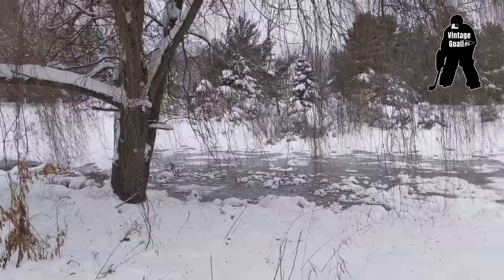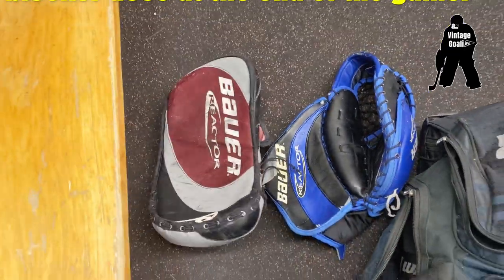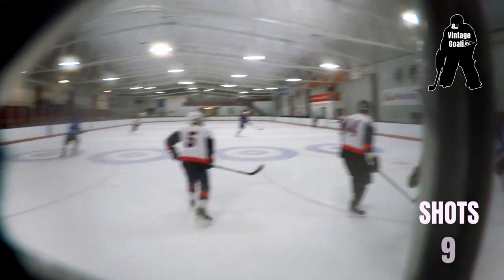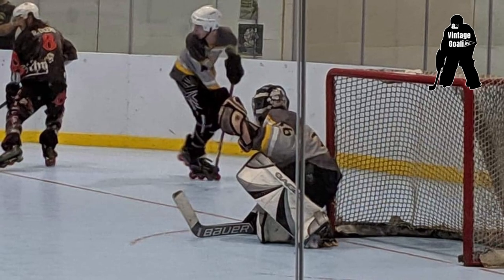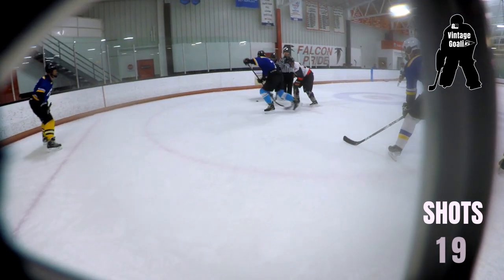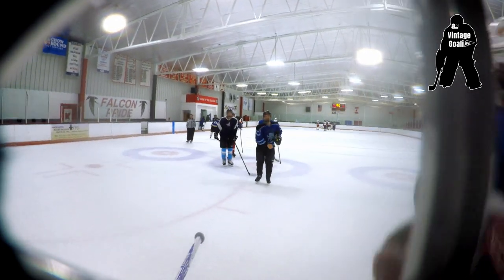I'm on the Score Sheet ** Panda Save **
I'm able to get on the score sheet in this game.  I also break down the difference between V.H., R.V.H., and the Panda.

7VGURM7GEEA3YEG2
FD7JGA9LHBTXG6QX
EAD5HWT0GMDUBR4Y
IL4I8QG6IMHHRHT8
GXPULNKEM9VLT8XT
ZDLBJTSOUZYHDDVU